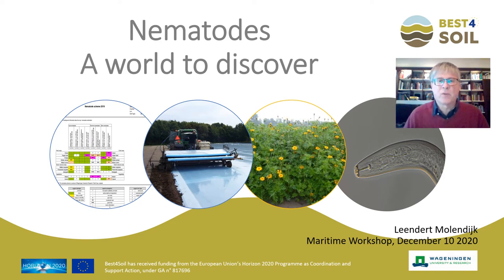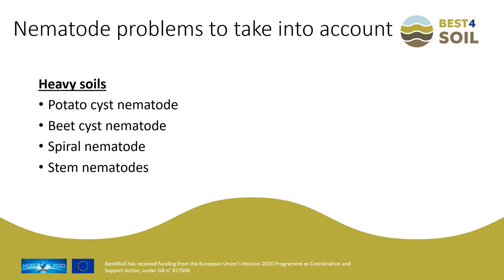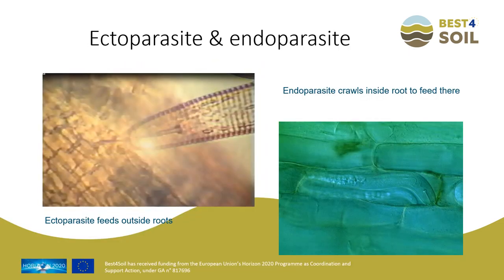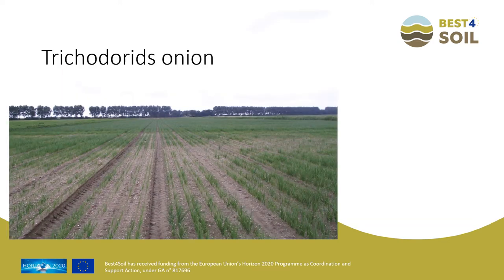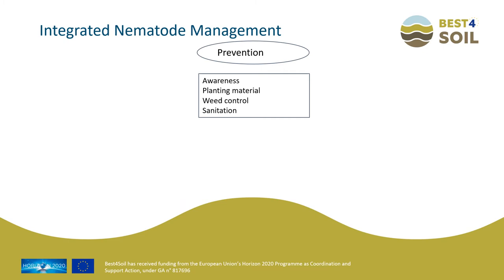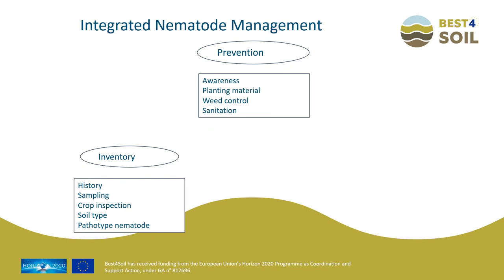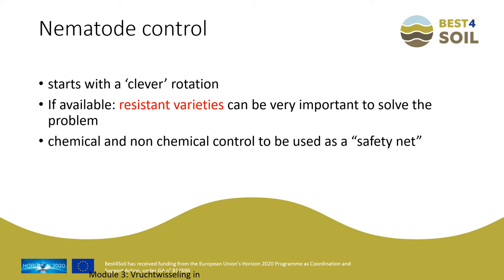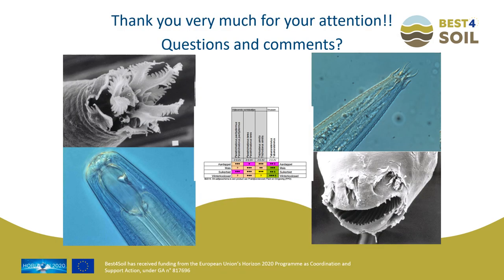Nematodes: A world to discover | Leendert Molendijk - Wageningen University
BEST4SOIL | Workshop for Growers, Advisors and Scientists | Introduction / 10/12/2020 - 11/12/2020

„Sund jord og bedre udbytter - online workshop for jordbrugere, konsulenter, forskere"

„Für gesündere Böden und bessere Ernten - Online Workshop für Landwirte"
Programm:

„Pour un sol plus sain et de meilleurs rendements - atelier en ligne pour les agriculteurs et les conseillers"

„For healthier soil and better yields - online workshop for growers, advisors and scientists"

„Voor gezone bodem en betere opbrengsten - online workshop voor boeren en tuinders"